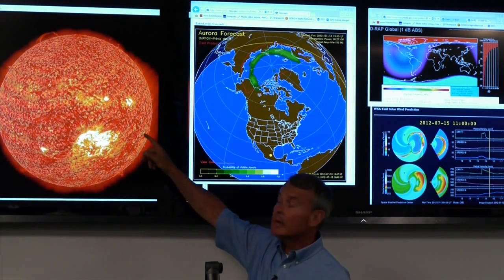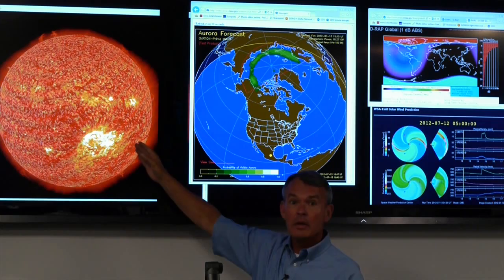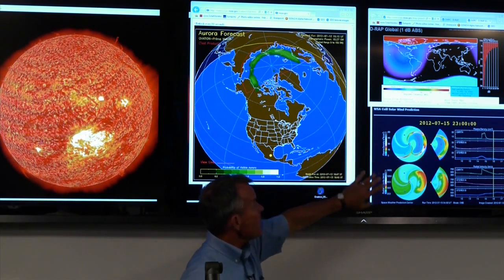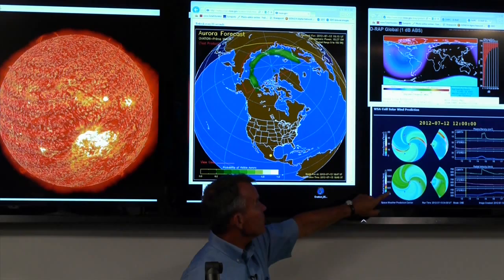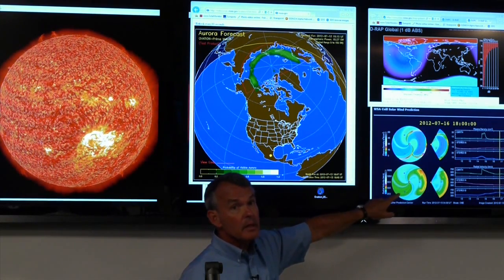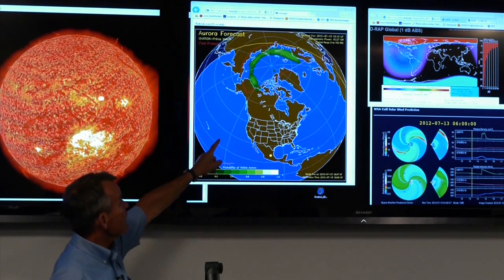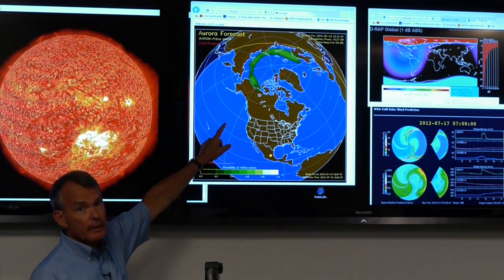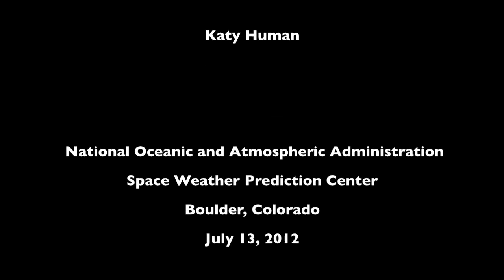Some of the Science Behind NOAA's Space Weather Forecast, July 13, 2012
July 13, 2012. Video produced by Will von Dauster and Katy Human, NOAA.
(NOAA's Space Weather Update, July 13, 2012)

NOAA's Space Weather Prediction Center in Boulder, Colo. is the nation's official source of alerts, watches and warnings about space weather and its impacts.

The current forecast is for a "minor to moderate" geomagnetic storm to hit tomorrow morning, July 14. This geomagnetic storm could last into Sunday. (NOTE: there could be stronger geomagnetic storming conditions at specific regions in higher latitudes.)

Stronger geomagnetic storms can affect power systems, precision navigation, communications and other advanced technologies. The current event is unlikely to trigger  significant impacts.

If nighttime viewing conditions are clear, aurora could be visible Saturday or Sunday nights from lower-latitude areas than usual, possibly as far south as the northern states of Maine and Minnesota, but more likely into Canada.